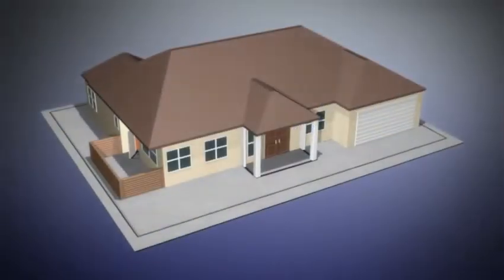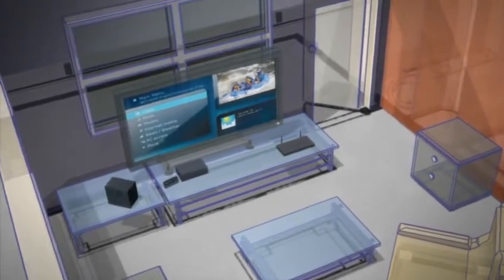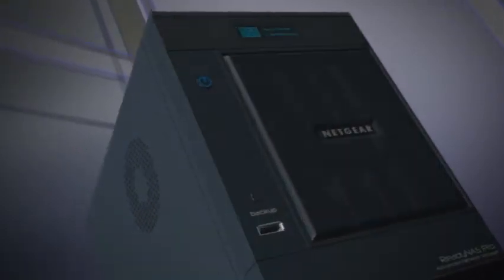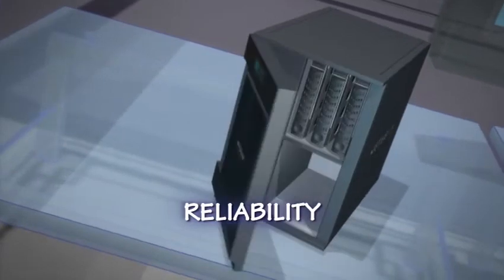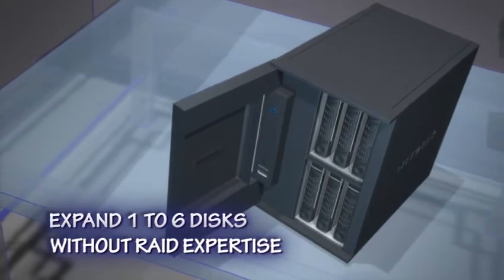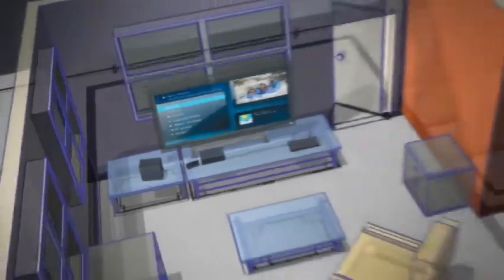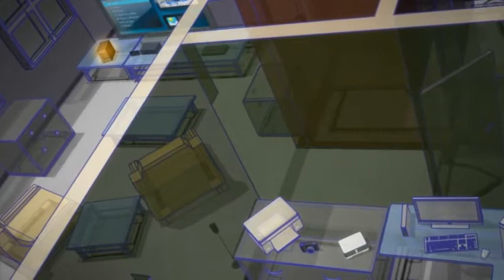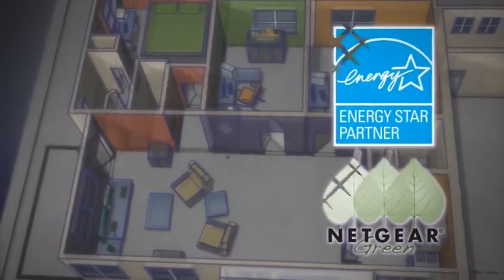NETGEAR ReadyNAS Pro Pioneer Edition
The ReadyNAS Pro Pioneer Edition raises the bar for the advanced home enthusiasts. Designed for the most demanding home digital consumer, the Pioneer Edition can stream at 100 MB/sec and handle 14 HDTV streams with ease.